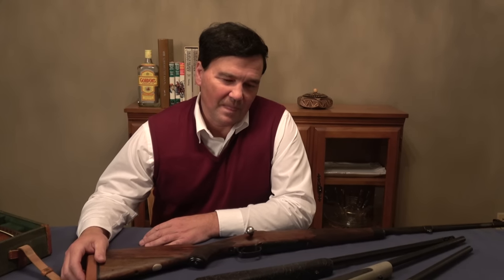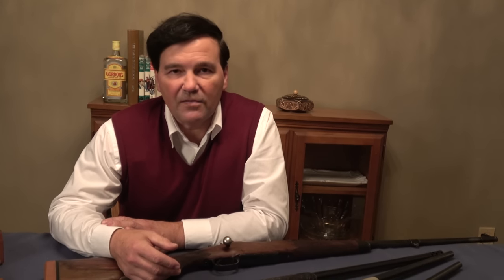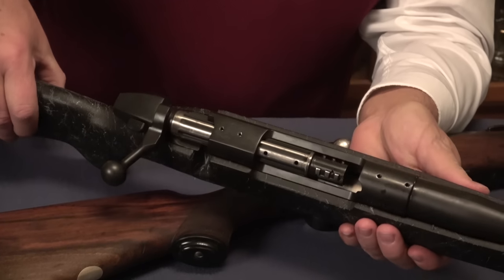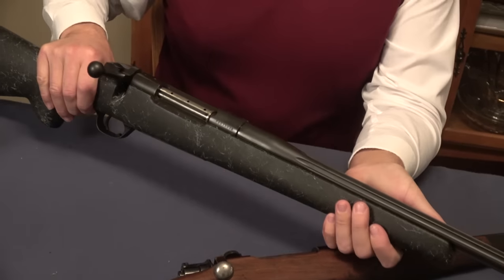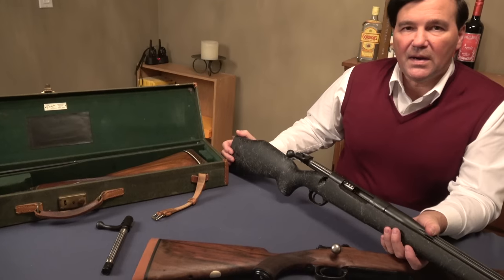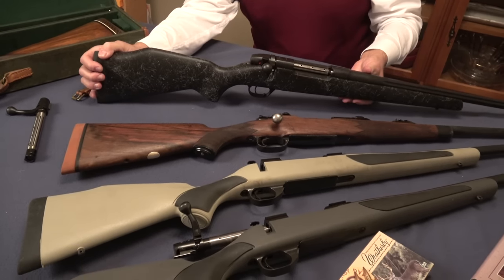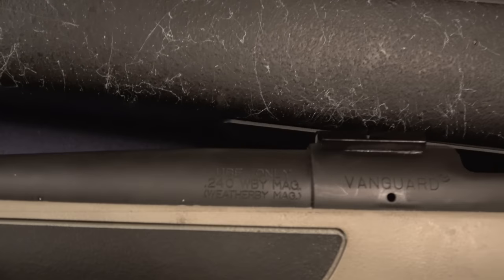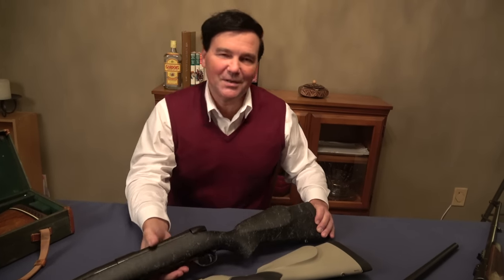Weatherby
A review of Roy Weatherby's Mark V and Vanguard rifles as well as some remarks on his proprietary cartridges and his career.